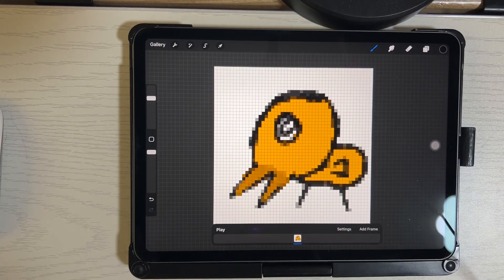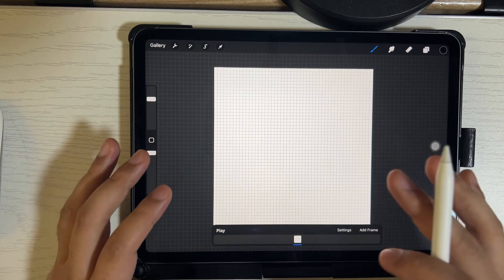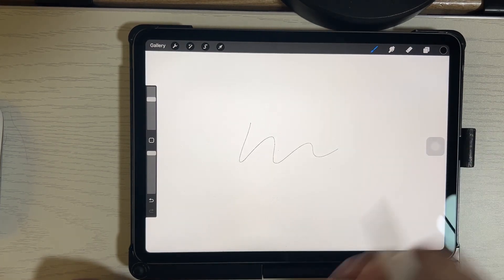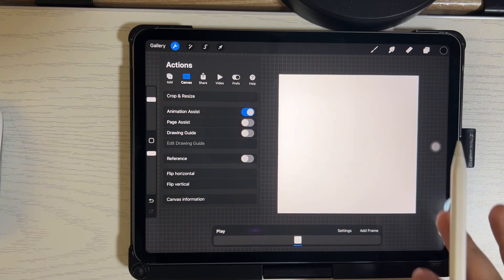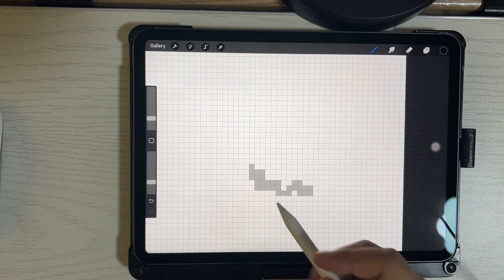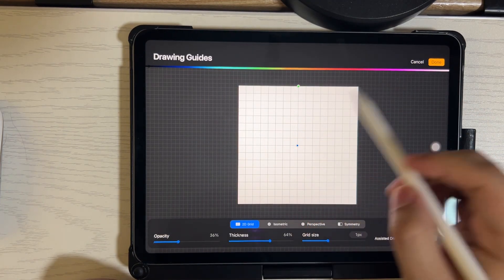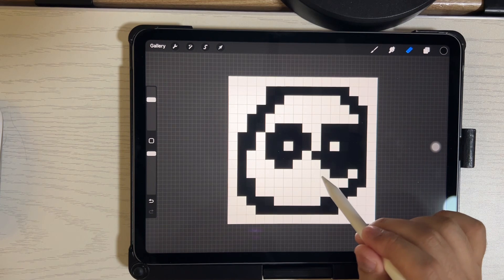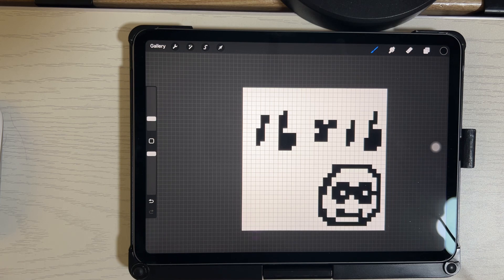How to make pixel art canvas in procreate